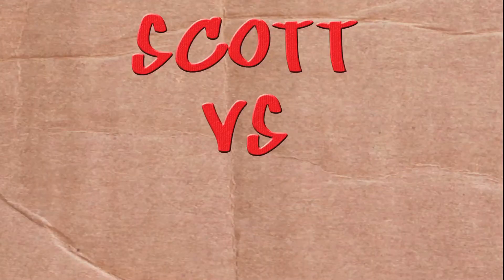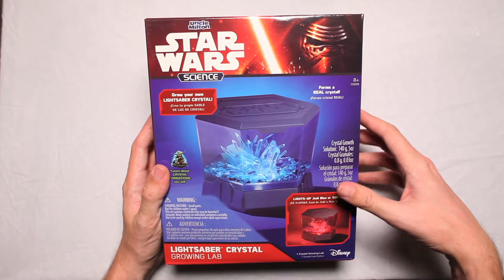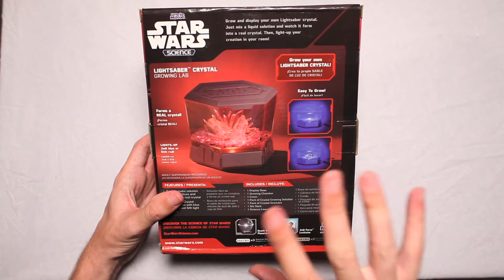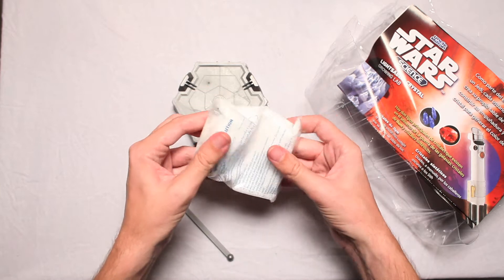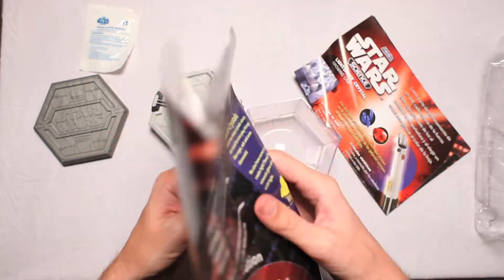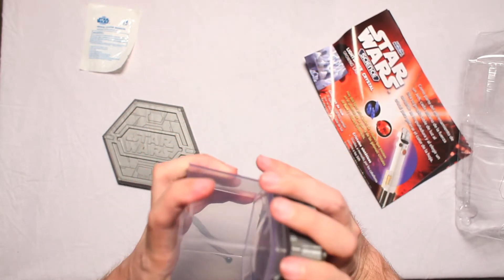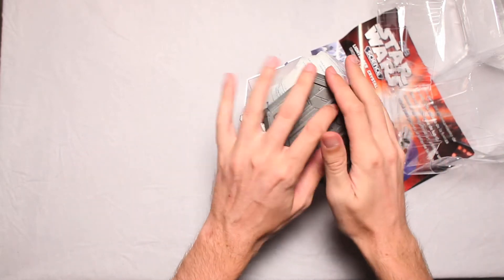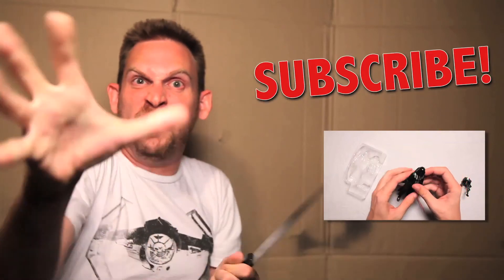Star Wars Science Lightsaber Crystal Growing Lab Unboxing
Scott unboxes the Star Wars Science Lightsaber Crystal Growing Lab. This kit can grow every type of crystal color there is, even plaid!

Or send Scott a box of your choosing to:

ScottVsBox
9854 National Blvd. #350